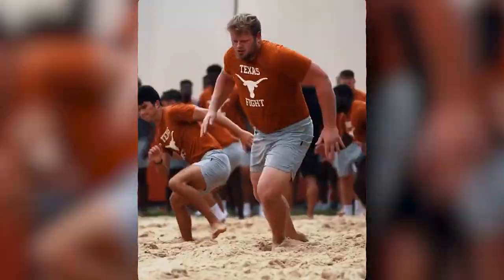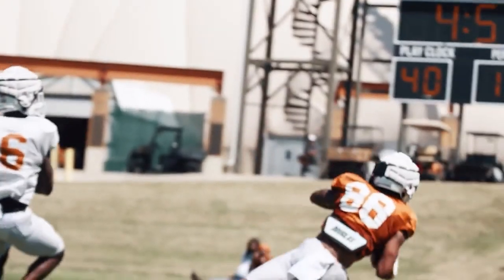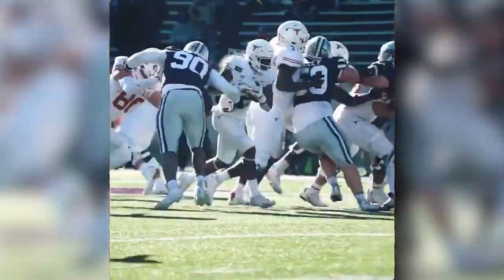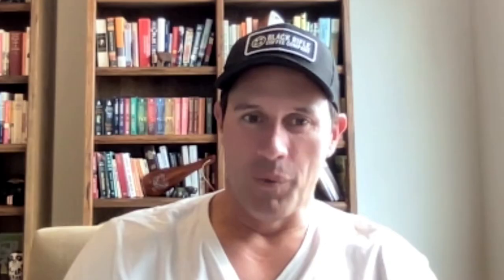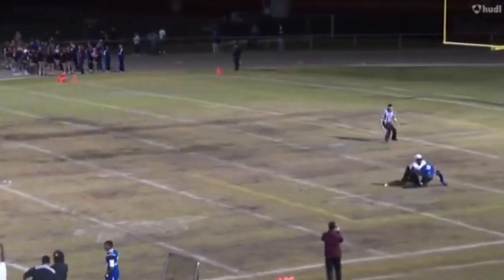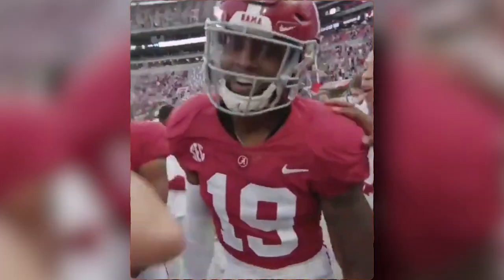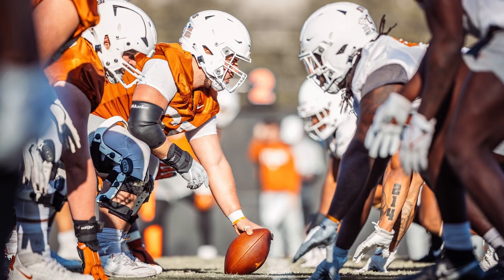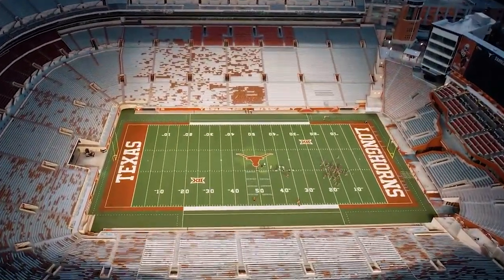[Full Breakdown] 2022 Texas Longhorns Offense Preview: QB Competition, RB/WR Depth, OL Improvement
Football season is around the corner. Let's dive into the offensive side of the ball and see how things are looking for the new and improved Longhorns at each position group.

Tier One - Badge And Emoji Package
Tier Two - Insider Package
Tier Three - Sneak Preview Package
Tier Four - Exclusive Content Package